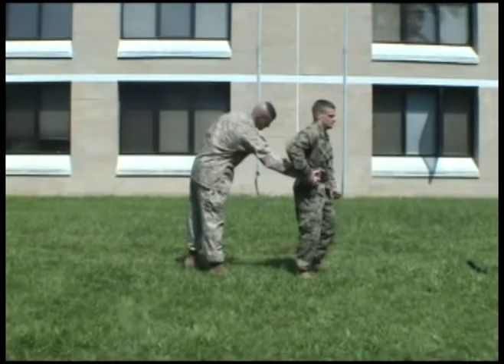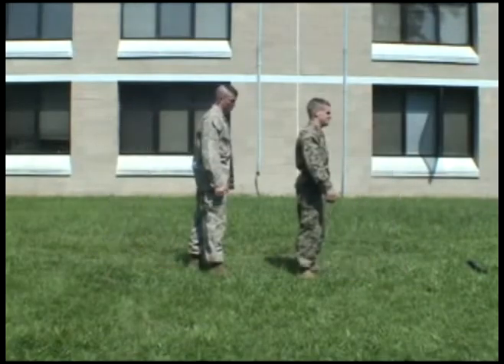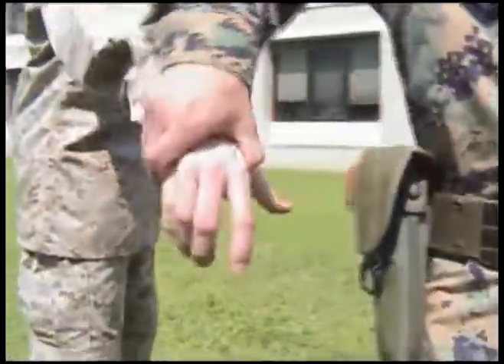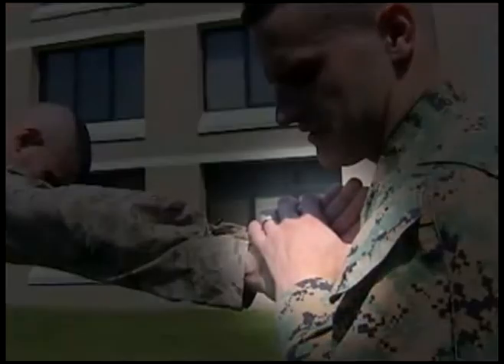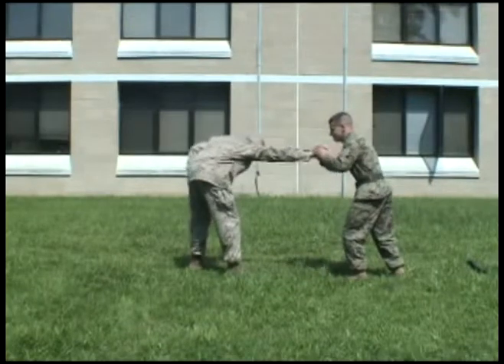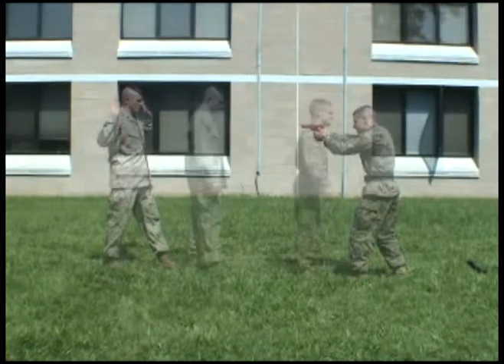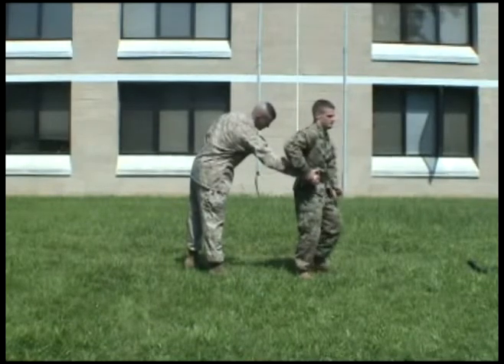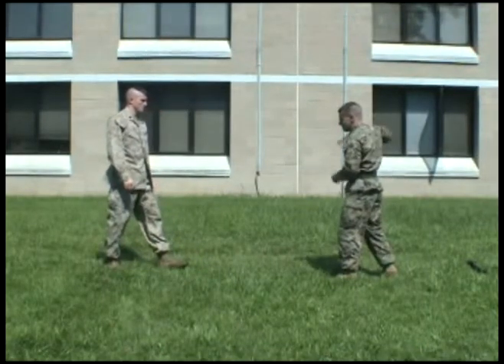1 Brown Belt FAR Same Side Rear